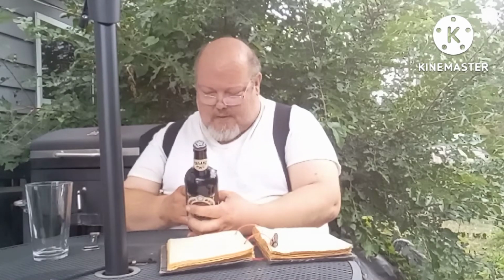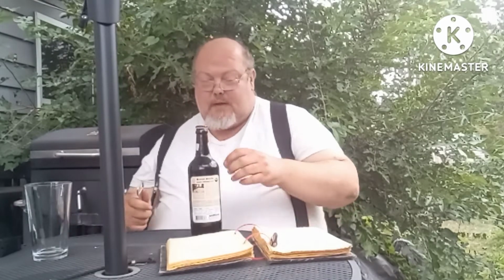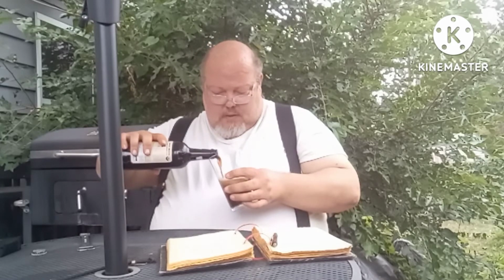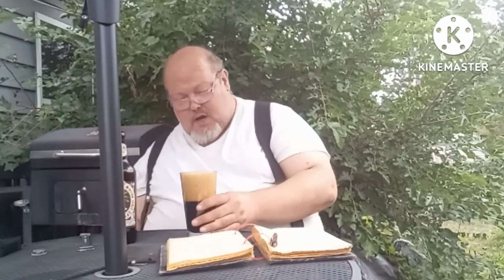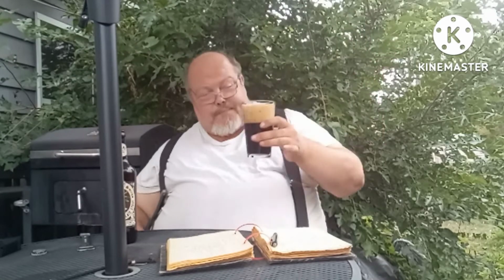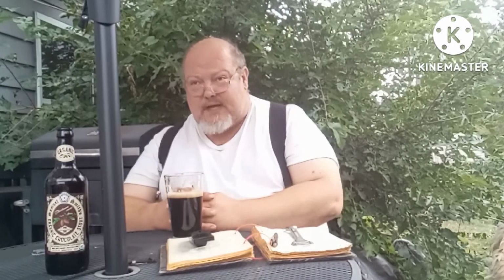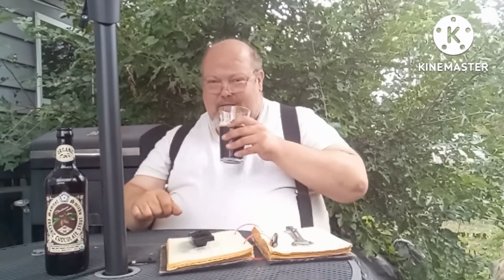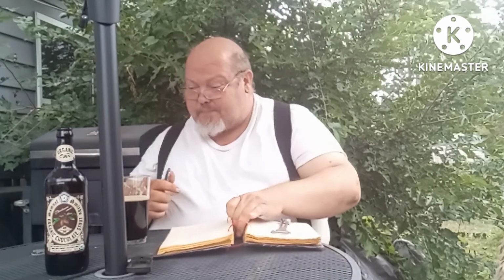Samuel Smith organic chocolate stout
Samuel Smith's organic chocolate stout comes at you with a 5.0 ABV and a 28 IBU now this is an organic Stout so it's good for vegetarians and vegans and I would have to say this is one of the best stouts out there you get a nice balance of the malts and the chocolate and it is just all around awesome beer